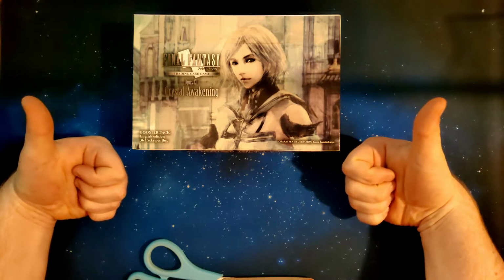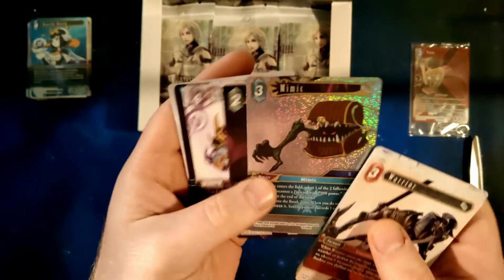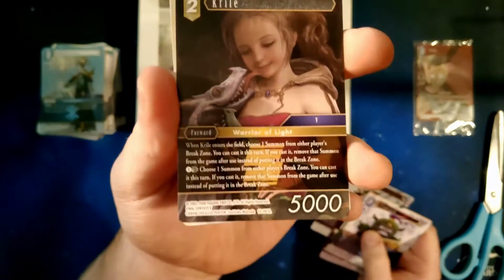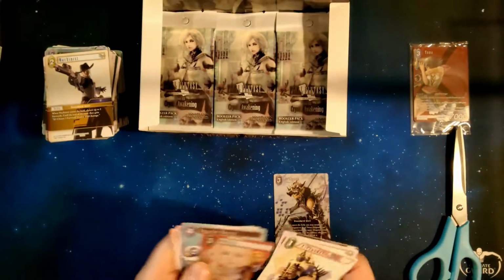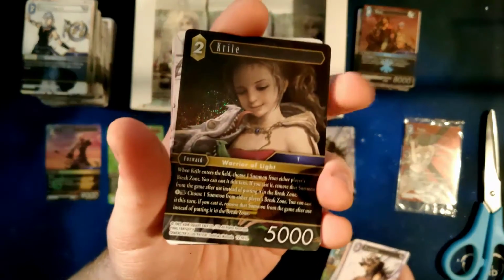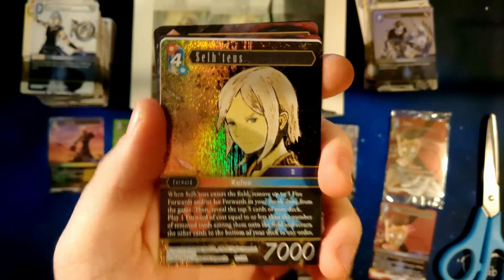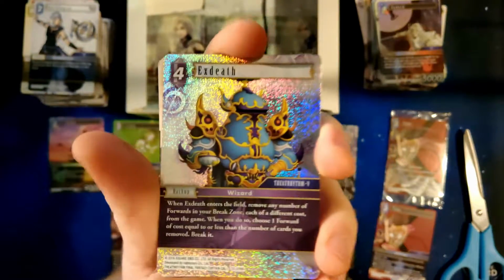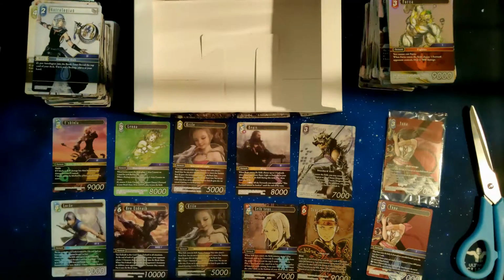Final Fantasy TCG OPUS XII: CRYSTAL AWAKENING Box Opening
Hey all! Welcome to my casual Opus XII box opening! I'm pretty happy with the pulls I got, and so many of the cards in Opus XII look like fun to p[lay with, so I'm hyped to start building with it!

I've been playing the Final Fantasy TCG since it's western release in 2016. I'm quite familiar with the comprehensive rules, and might've been the reason behind an addition to it! As the game has released more and more sets, I have endeavored to craft more and more weird and wacky combos. I don't go for meta, I go for strange. Let me know if you have any cards or combos you'd like me to cover!